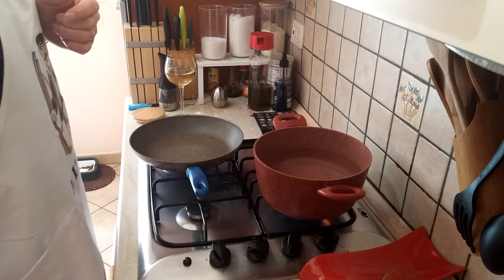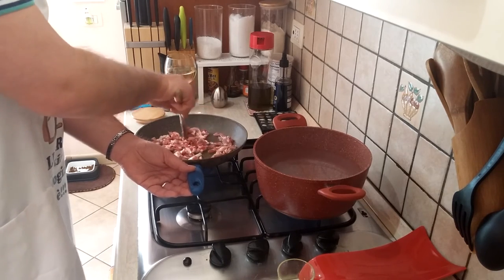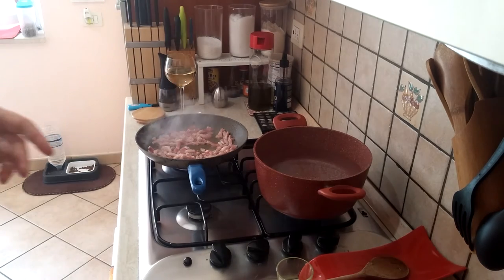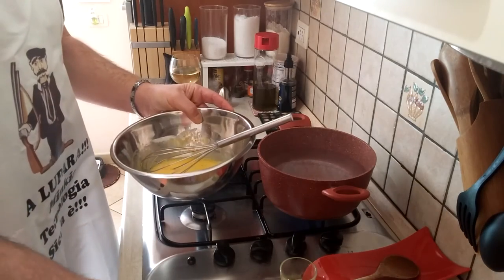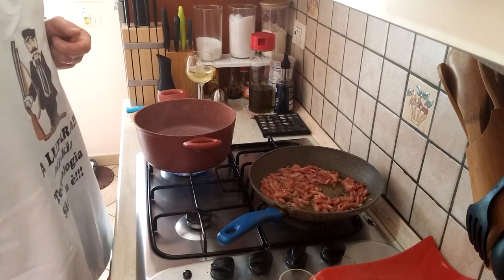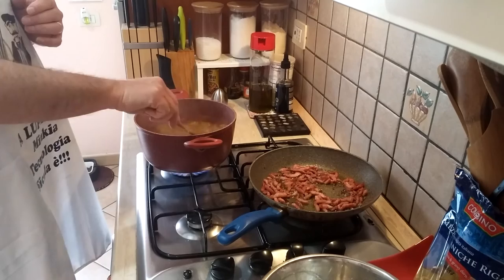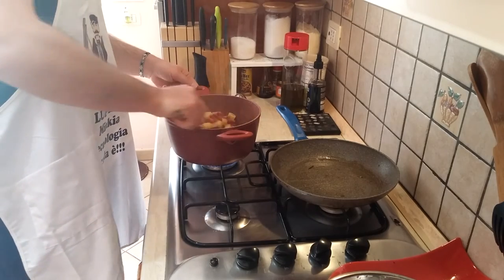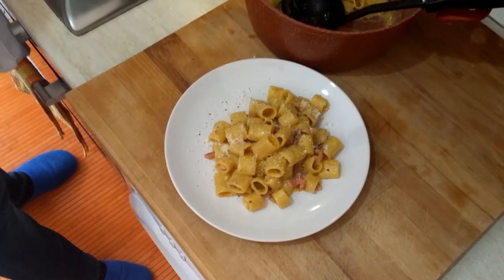Cooking Italian With Corey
A quick and easy recipe for a delicious homemade Carbonara.

I am an American living in Rome Italy with my Italian husband.

I watch patiently as he and others around me prepare authentic Italian meals. After,  I love trying to prepare the same meal...

Keep an eye out for more authentic recipes coming soon.

Until Next Time... Greetings from Rome :)

Grazie Mille... Arrivederci